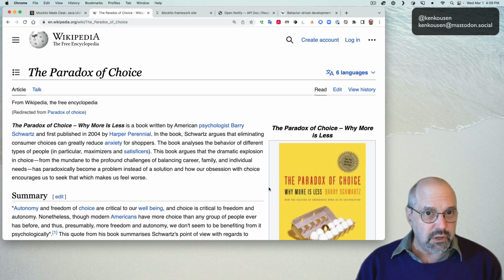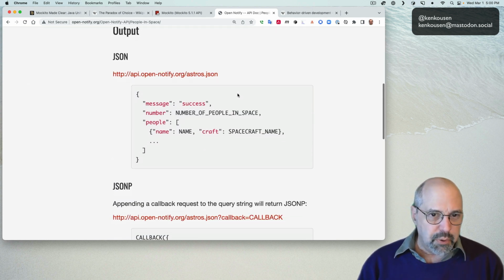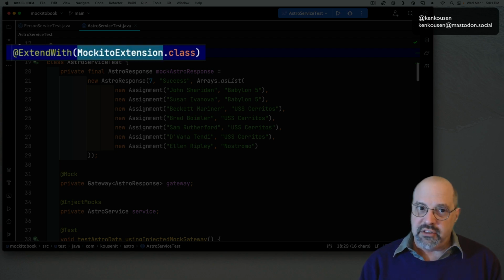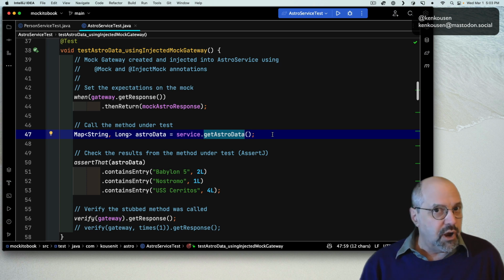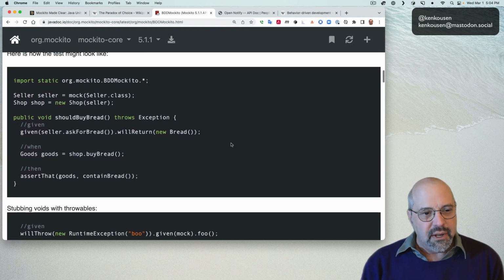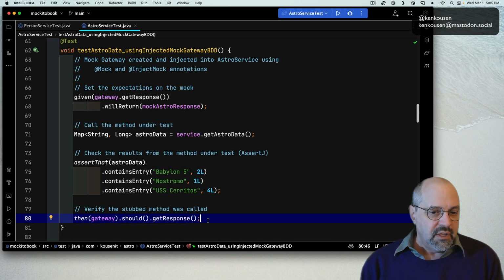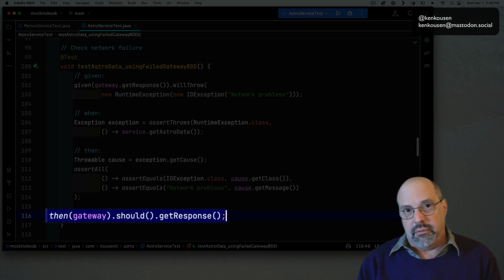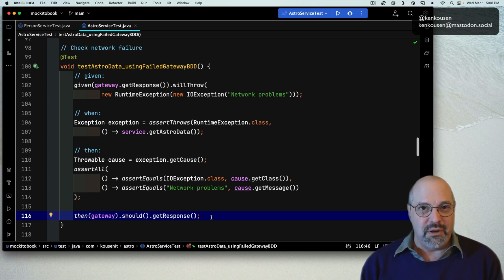Mockito vs BDDMockito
There are two competing APIs for Mockito: when/then/verify from the Mockito class, and given/will/then from BDDMockito. How do they compare, and which should you use?

00:00 - First Marker
00:08 - Mockito Made Clear
02:25 - Astro Service and Gateway
02:44 - REST service from Open Notify
03:13 - AstroServiceTest
04:17 - when/thenReturn/verify
05:25 - BDDMockito
08:45 - Conclusions: Which should you use?